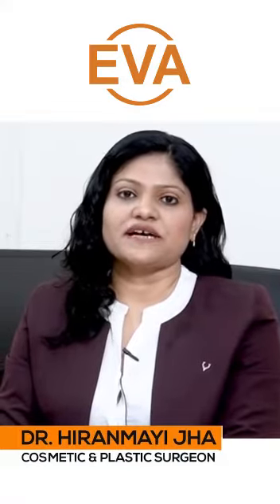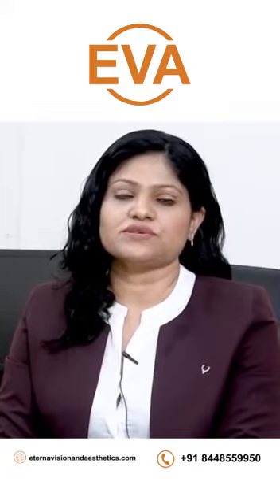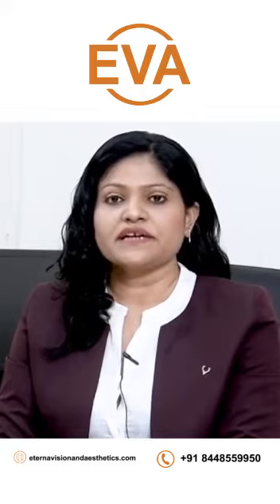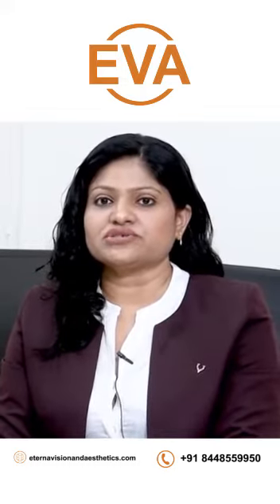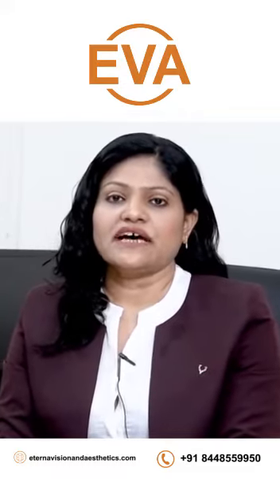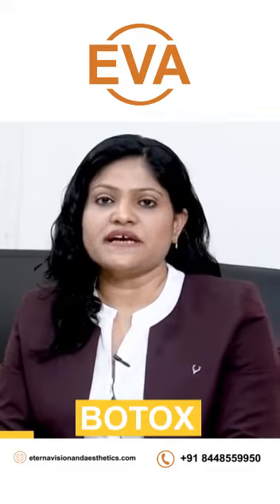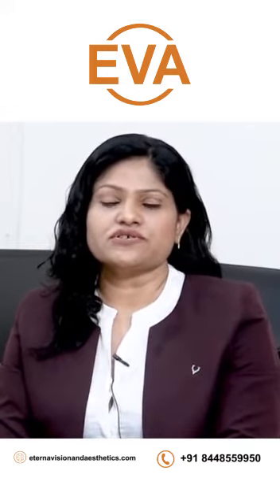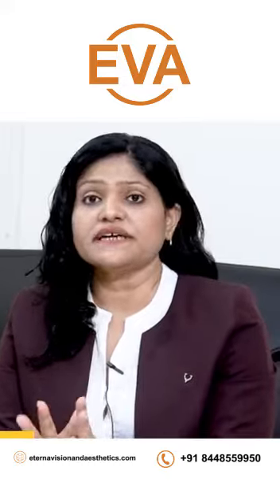Botox Treatment: Everything You Need to Know About it | Dr. Hiranmayi Jha | Eterna Aesthetics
Botox treatment, also known as botulinum toxin therapy, is a cosmetic procedure used to reduce the appearance of wrinkles and fine lines on the face. Botox is a brand name for a neurotoxic protein called botulinum toxin, which is produced by the bacterium Clostridium botulinum.

During the treatment, a small amount of botulinum toxin is injected into specific muscles of the face using a fine needle. It primarily targets dynamic wrinkles, which are caused by repeated facial movements such as frowning or squinting. The effects of Botox typically last for a few months, and the treatment needs to be repeated to maintain the desired results. Common areas that are treated with Botox include forehead lines, frown lines between the eyebrows (glabellar lines), and crow's feet around the eyes. Botox can also be used for medical purposes, such as treating excessive sweating (hyperhidrosis), migraines, and certain muscle disorders.

It's important to note that Botox should only be administered by a qualified healthcare professional, such as a dermatologist or a plastic surgeon, as it carries potential risks and side effects if not used properly. These professionals can assess whether Botox is suitable for an individual and administer it safely. To Know Everything in detail please go through the full video.
By Dr. Hiranmayi Jha from EVA Aesthetics
Cosmetic & Plastic Surgeon
MCh - Plastic Surgery, MBBS, MS - General Surgery
Eterna Vision & Aesthetics

🏥 :- C-73, ground floor, Shavlik, near HDFC Bank, Malviya Nagar Delhi, India 110017
Follow Eterna Aesthetics for Regular Updates